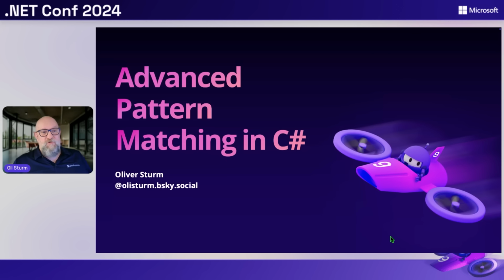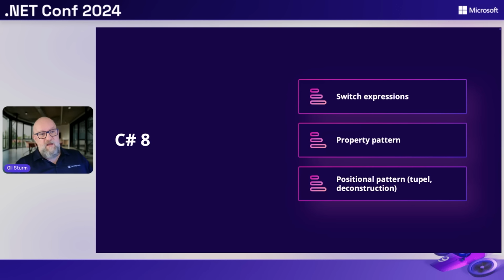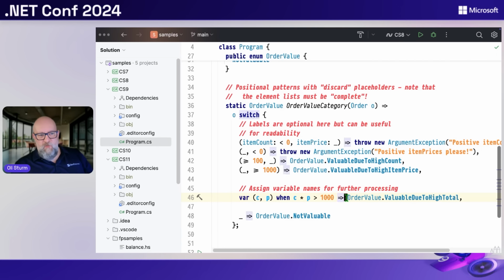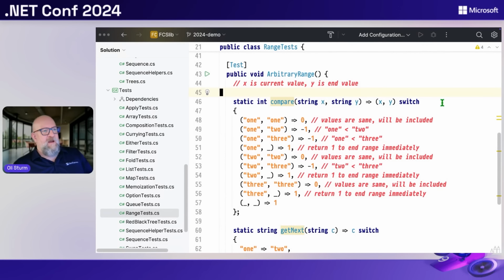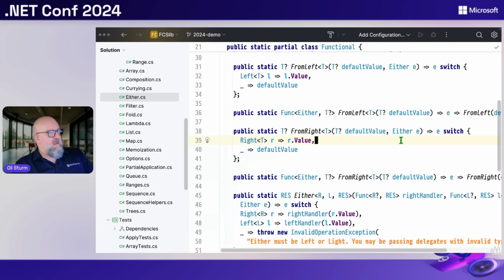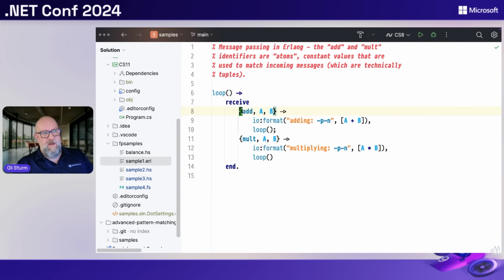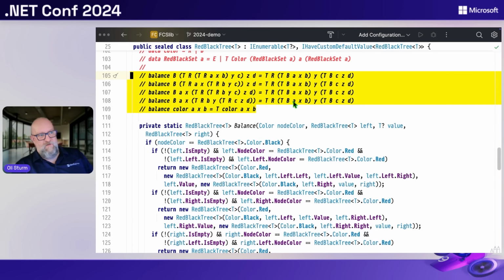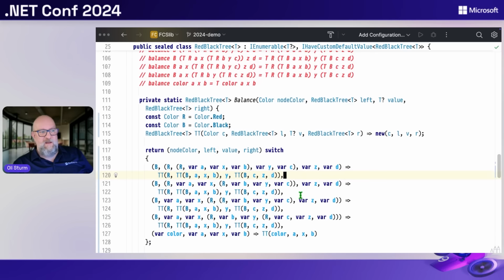Advanced Pattern Matching in C#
All "real" functional languages support Pattern Matching - that's not really true, but it is correct that aspects of a functional programming style benefit from elegant and syntactically compact case distinction. Microsoft worked on Pattern Matching as a C# feature in at least three major language versions! In this talk, Oliver demonstrates how C# Pattern Matching works, why this evolution of the old imperative "switch" is so important, and how the structure of C# Code can be generally different from the past on the basis of this feature. As a conclusion, he proves that C# can now pattern match with the best, by porting a complex piece of Haskell code.